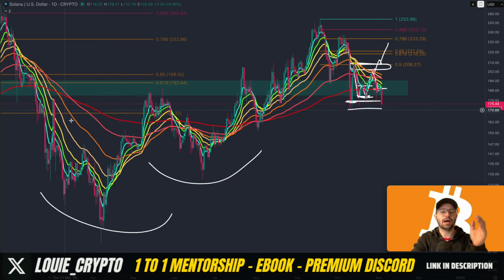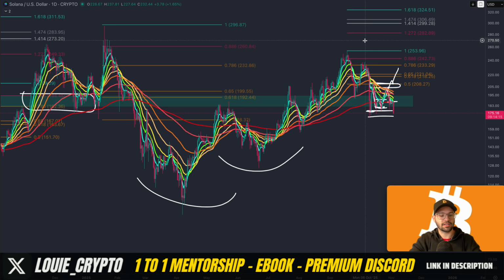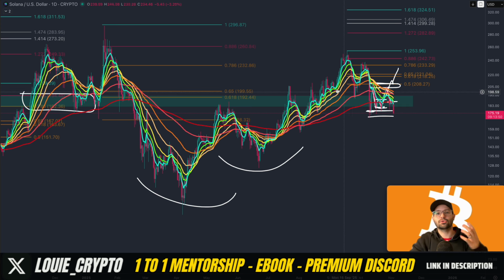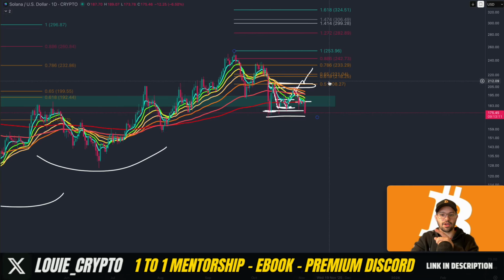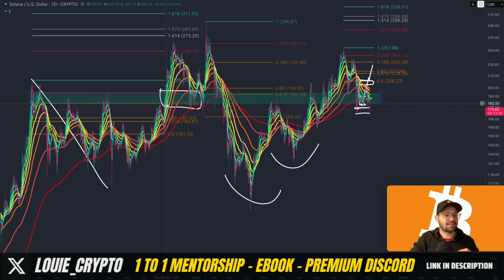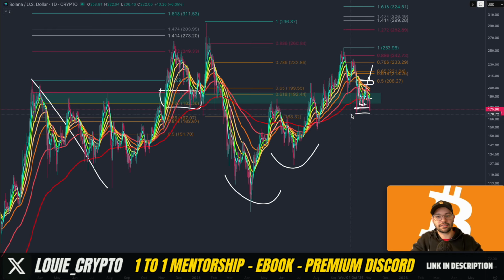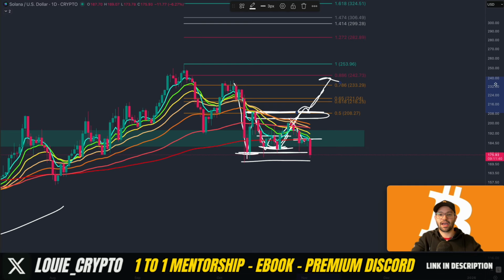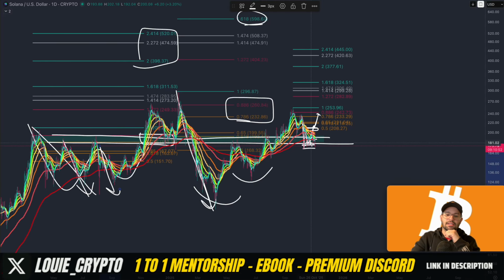LAST CHANCE TO SAVE SOLANA BULL MARKET SUPPORT! SOL PRICE PREDICTION & NEWS